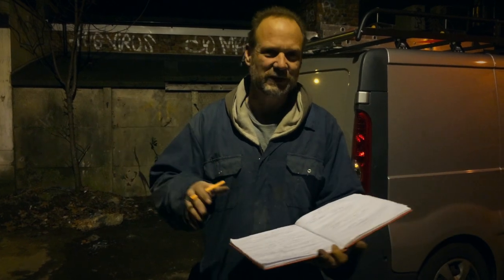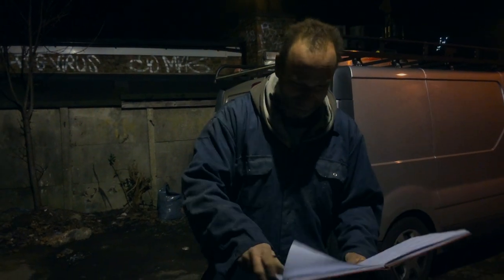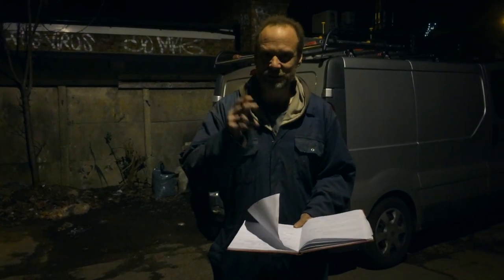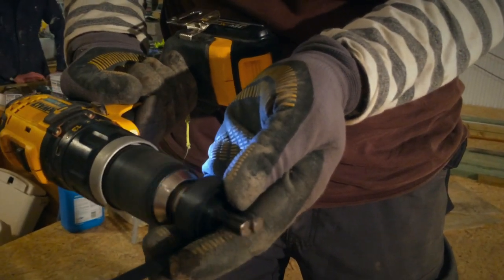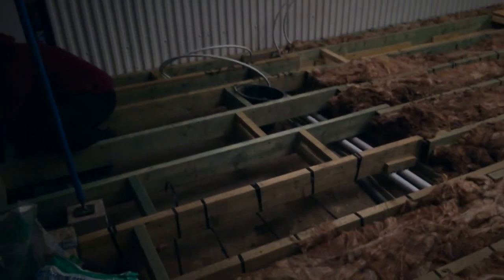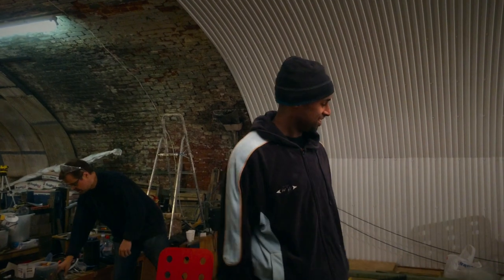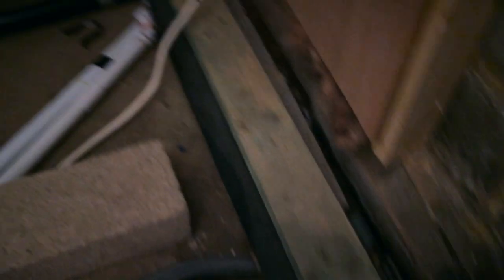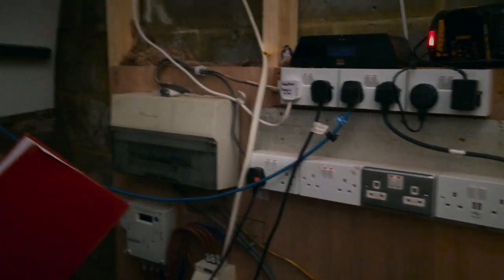Make the Space: Wednesday 18th February 2015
It's been a busy week, we're pushing to get as much completed for our open day on Saturday 11am - 4pm. We've had new power fitted and conduit for power and data, water and what ever else goes under the floor ready for the flooring which has been flying down, and is close to complete.